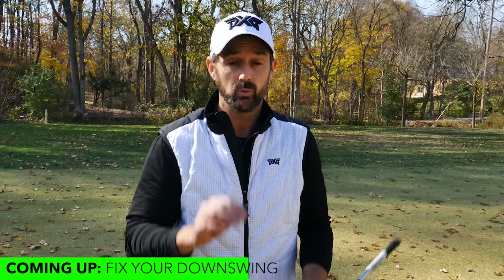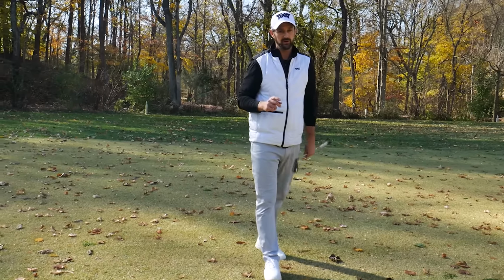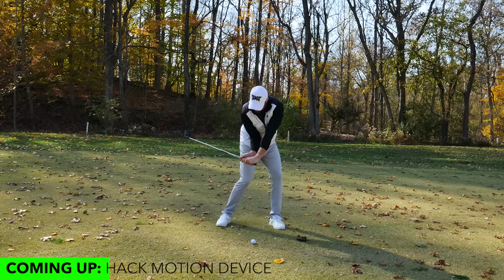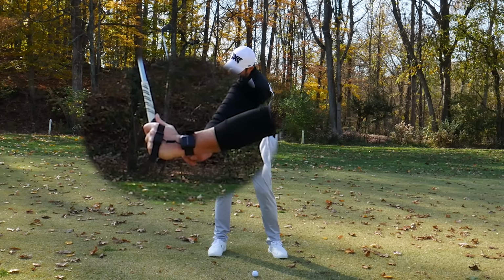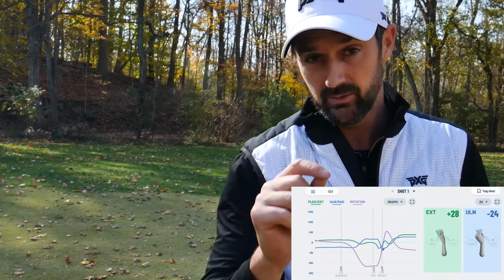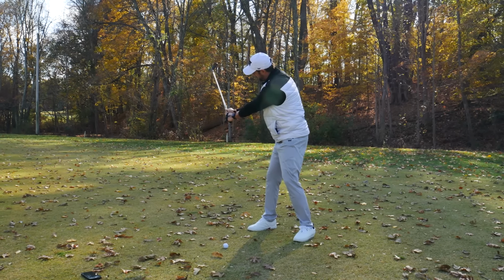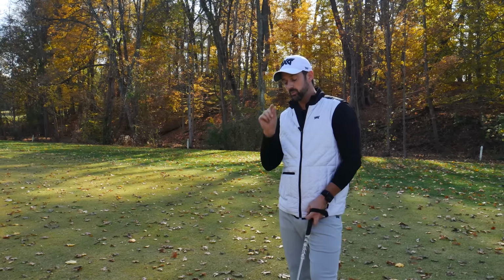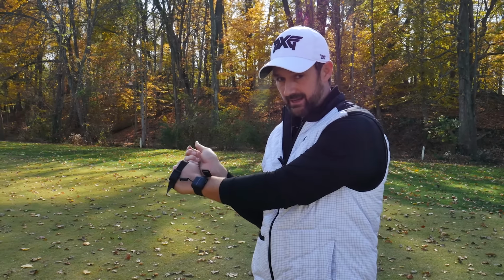The Downswing Magic Golf’s Top 1% Powerful Golf Swing Use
Are you looking for a simple golf swing that will help you hit longer and straighter shots? In this video, we're going to look at how to hinge the wrists in a golf swing to help increase power and accuracy.

If you're struggling to hit the ball straight and with good power, then you need to watch this video! By hinging the wrists in your golf swing, you'll be able to hit the ball with more accuracy and power, without having to use too much effort.

Wrist Motion during your Golf Swing. This easy technique will help you hit longer golf shots, fast! So what are you waiting for? Start practicing today and see the difference this simple golf swing makes in your game!

Here's what we cover in this golf video.